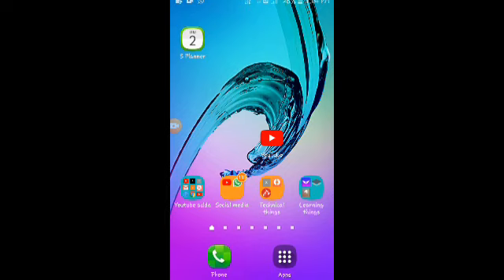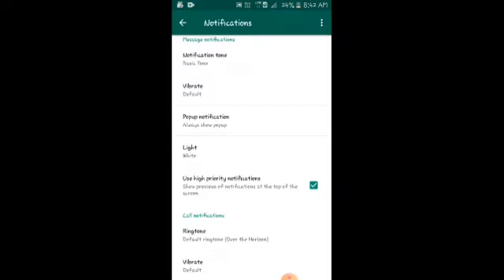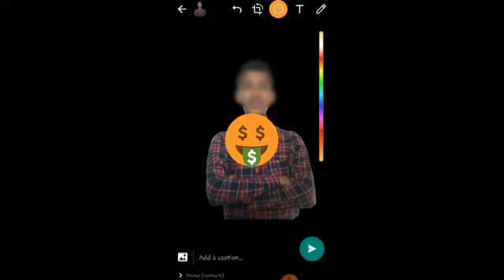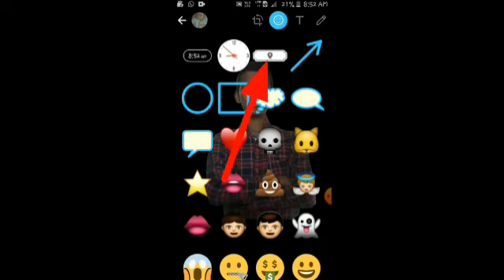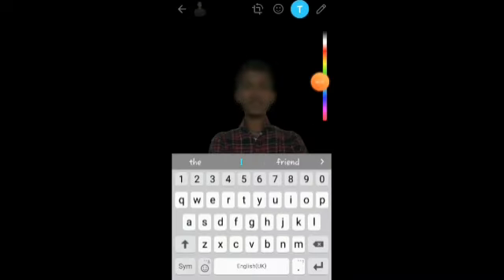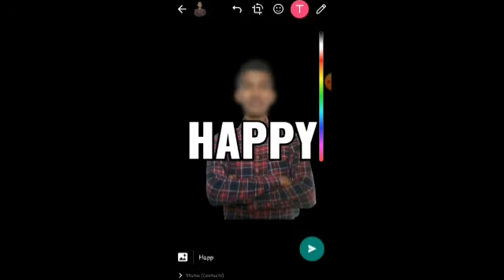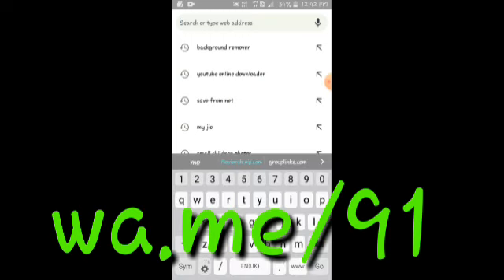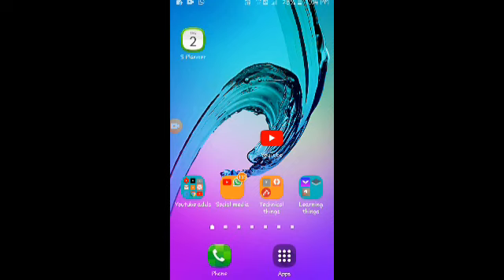5 secrete whatsaap tricks||hidden tricks in whatsapp||smart mahesh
In this video i have told about 5 secrete whatsaap tricks.